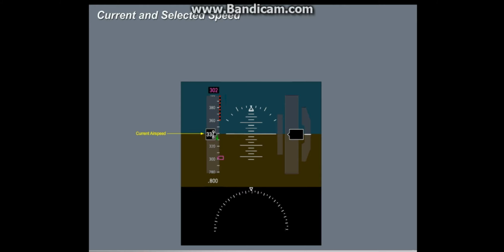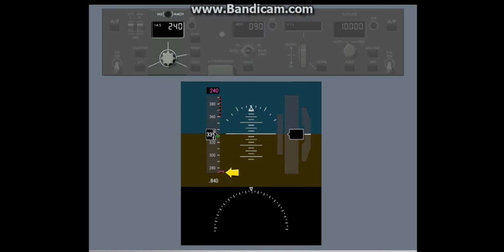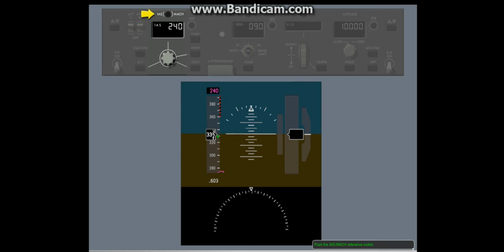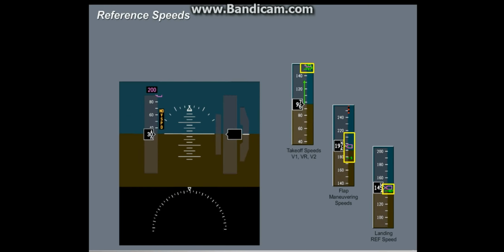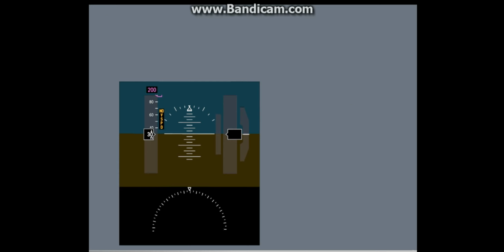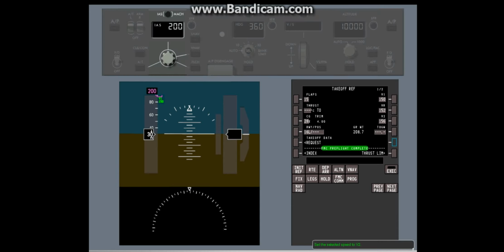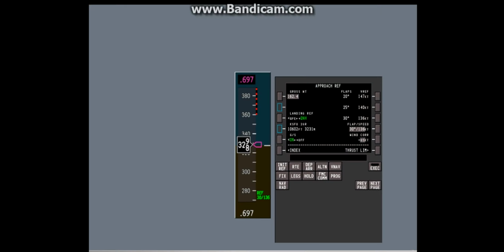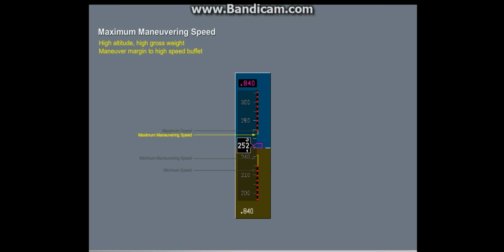PFD-Airplane Control (Airspeed)